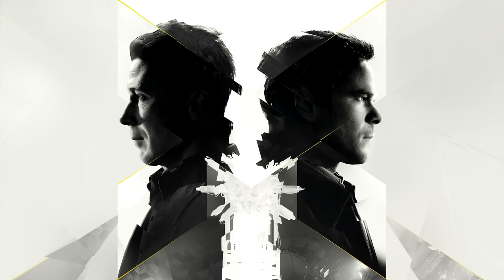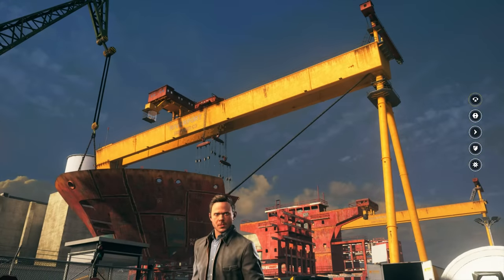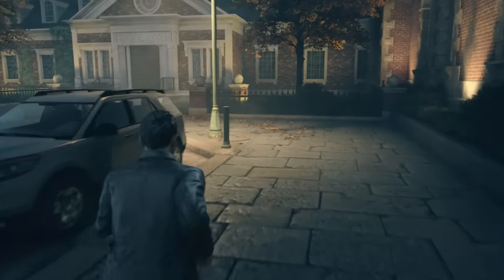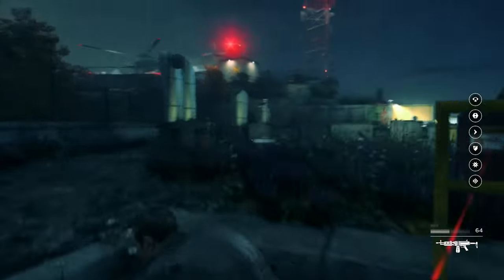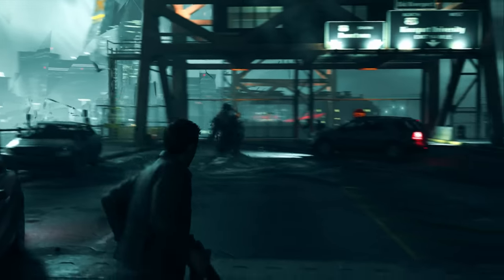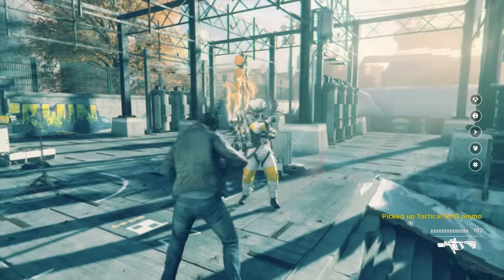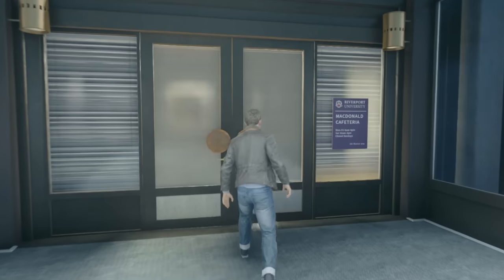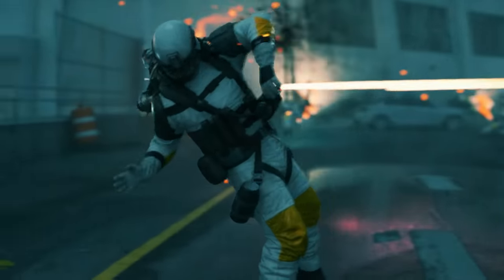Quantum Break Review "Buy, Wait for Sale, Rent, Never Touch?"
Karak reviews Quantum Break's gameplay, funfactor, graphics, sound, music, and voicework. For PC and XBOX One